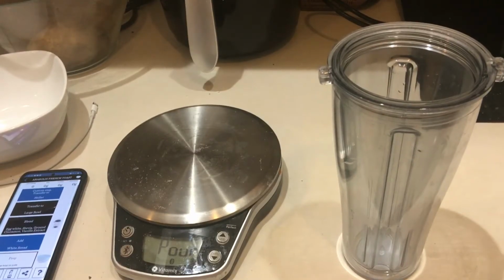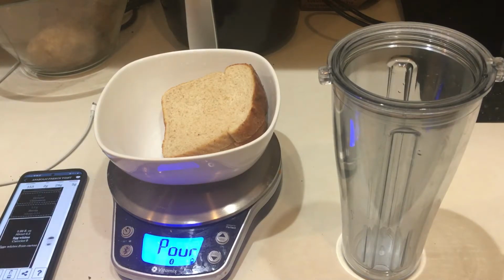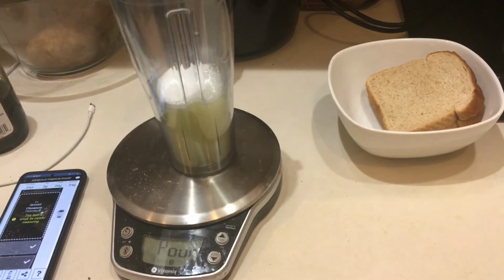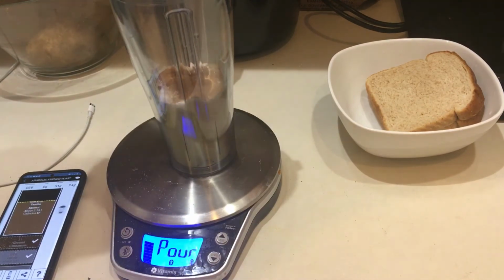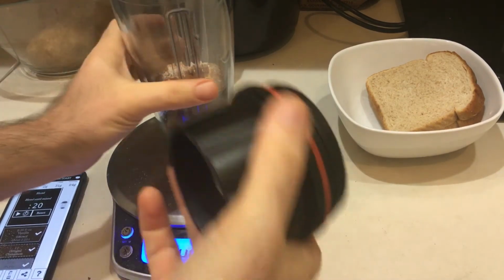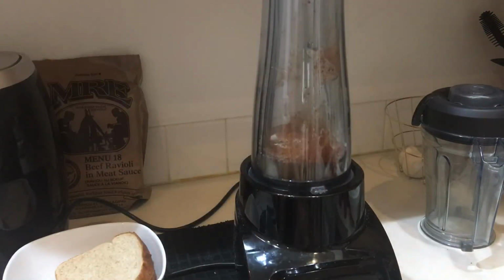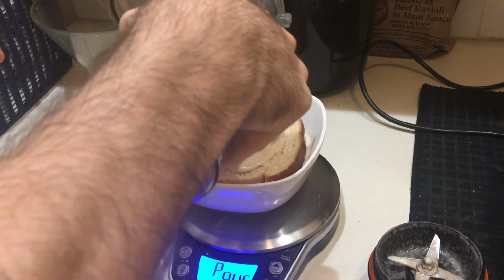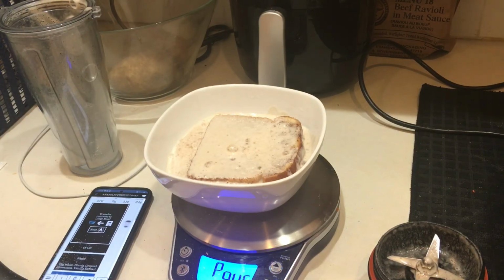Day 18 meal 2 Greg Doucette anabolic French toast | S50 Worst Vitamix evAR 90-Day Challenge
Greg Doucette’s French toast in the 1-star machine! ⭐️🤣